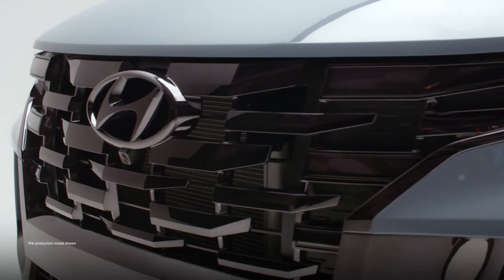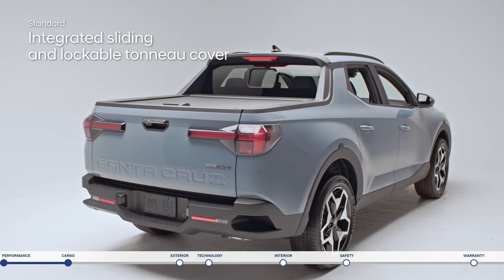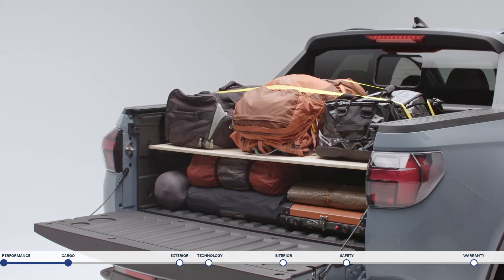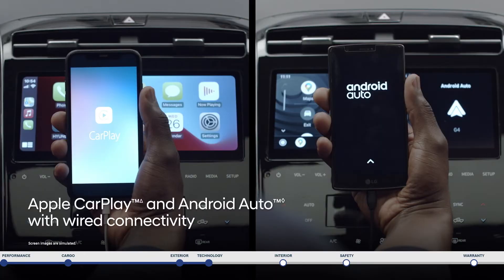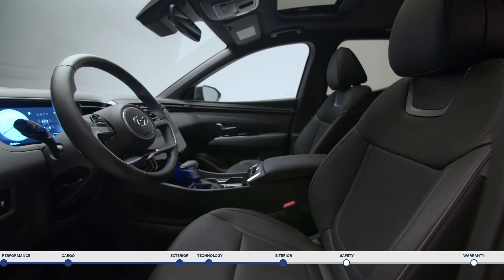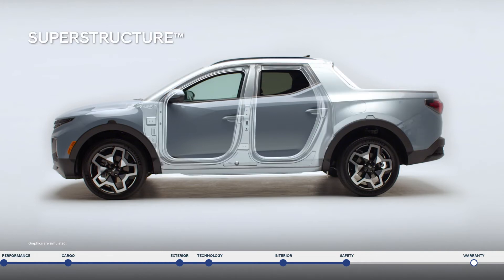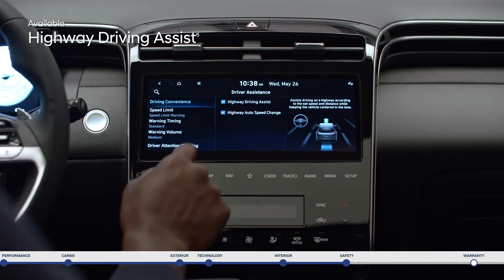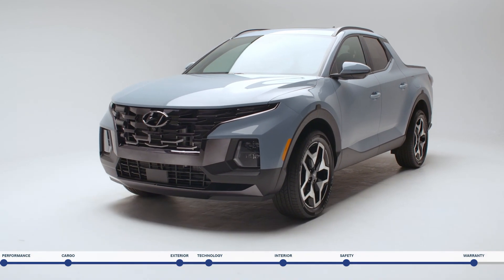2023 SANTA CRUZ | Explore the product | Hyundai Canada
Discover the SANTA CRUZ, the Sport Adventure Vehicle that combines SUV style with open-bed versatility. Explore the features and enjoy power, capability and flexibility with comfort and refinement behind the wheel.

00:00 Introducing the SANTA CRUZ
00:20 Performance
01:10 Cargo Space
03:04 Exterior Design
03:29 Technology Features
04:46 Interior Design
05:49 Safety Features
08:00 Warranty